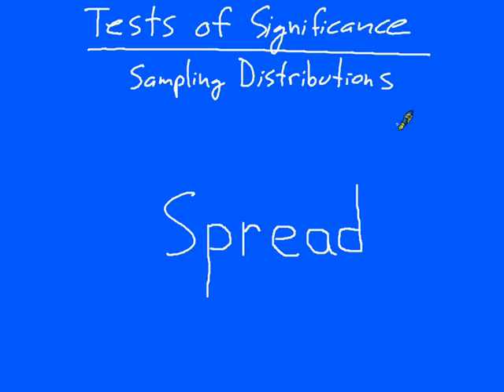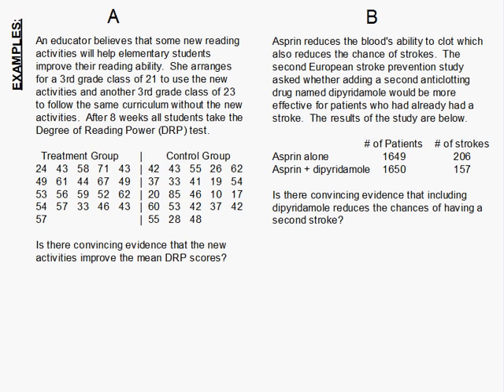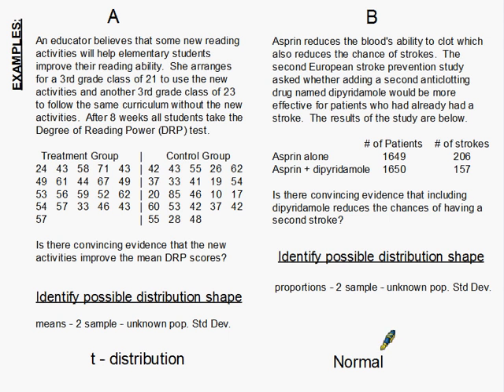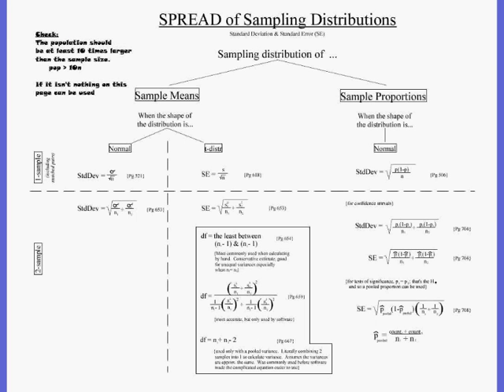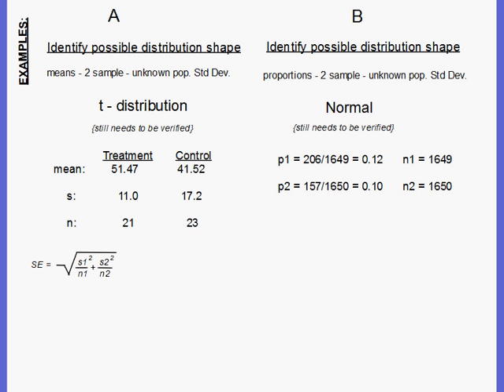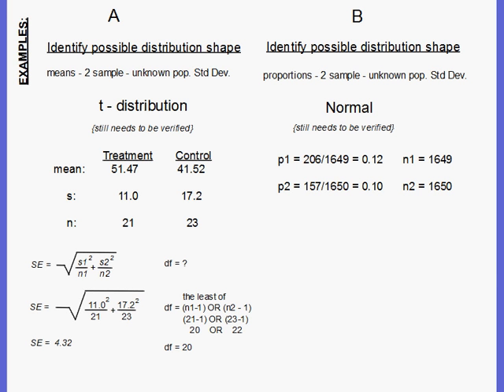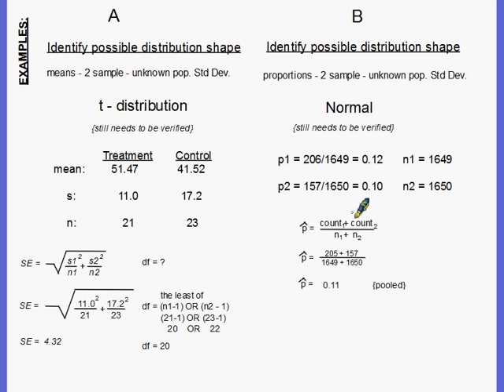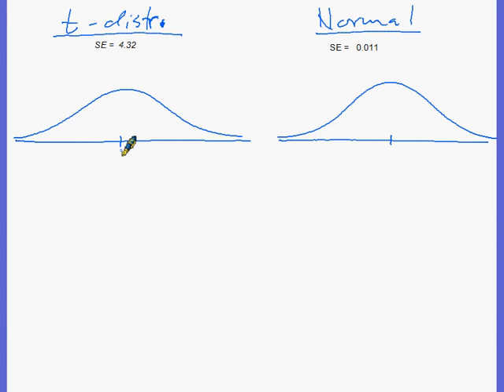TESTofSig SampDistr Spread 9 min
calculating the spread of a sampling distribution